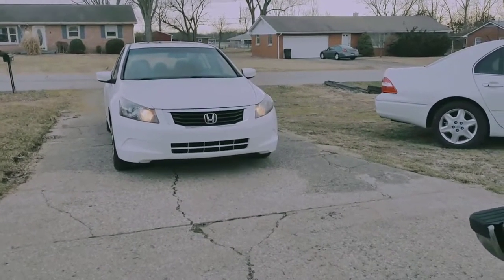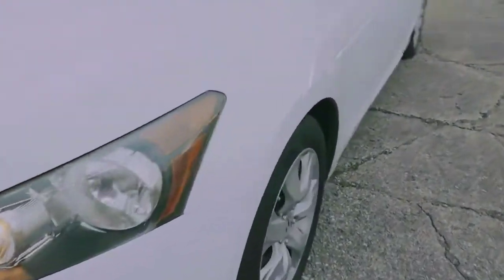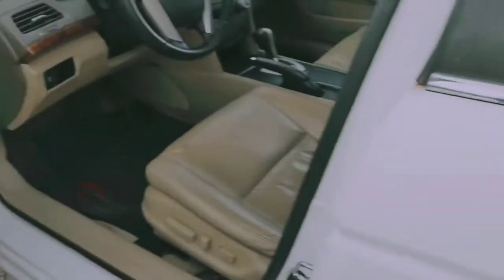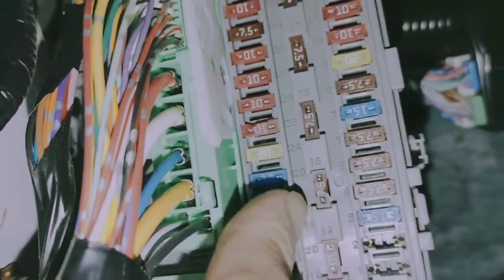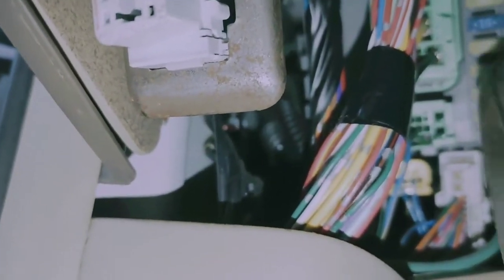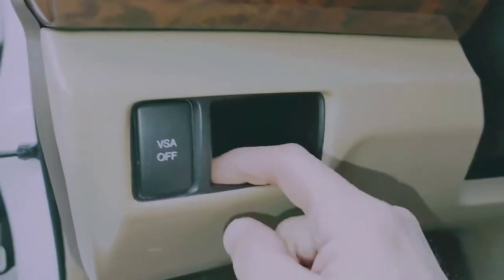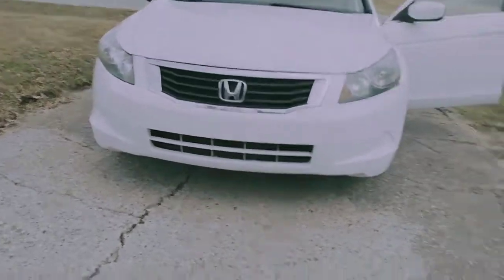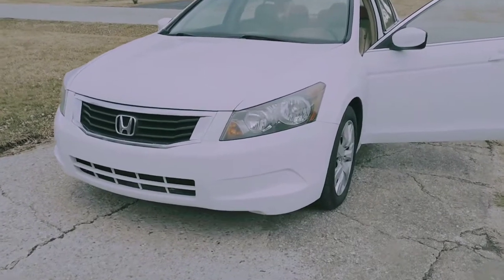No More DRL Day Time Running Lights, Easy to turn them off Honda Accord 2008-2012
Check out my 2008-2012 Accord Amazon Store of parts I recommend

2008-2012 Accord Android Radio Bluetooth Navi
4k QLED, 4GB RAM 64GB ROM $429
4k QLED, Octa Core, 8GB RAM 128GB ROM $569
4k QLED, Octa Core, 8GB RAM 256GB ROM $637

Backup Camera (White)
LED Reverse Lights

Other Parts that I have installed on my Accord so far
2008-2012 Accord Sedan Black/Clear Headlights
9006 LED Headlights Low Beams
9005 LED High Beams
LED Front Turn Signal Bulbs (Amber)
H11 LED Fog Lights
LED License Plate Lights
194 LED Side Marker Lights
Smoke Tinted License Plate Covers Pair (2)
Headlight Protectant/Cleaner
Factory Painted Spoiler
MaxPeedingRods Coilovers 1-3" and 24 Way Adj Damping 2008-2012 Accord
20x8.5 +38 Offset Ravetti M5 Wheels
225/35/20 Ironman iMove Gen 2
Pre Cut Window Tint 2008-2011 Accord
Window Tint Tool Kit
WeatherTech Floor Liners
WeatherTech Trunk Liner
RainX Washer Fluid
Michelin Wipers 26" Driver-side
Michelin Wipers 19" Passenger side

Camera Equipment I use daily
Free Amazon Prime 30-day Trial
Prime Music 30-day Trial
Prime Try before you buy

*- VIOFO A119 V3 4K DashCam
1- EXCELLENT SCANNER (BLUETOOTH BLUEDRIVER)
2- OK SCAN TOOL (FOXWELL)
3- GREAT SCANNER FOR ALL SYSTEMS (AUTEL)
4- PROFESSIONAL SCAN TOOL (AUTEL)
5-BATTERY JUMP START TOOL (NOCO)
6- BATTERY CHARGER (NOCO)
7- BATTERY TESTER (TOPDON)
8- CRAFTSMAN 450-PIECE TOOL SET
9- GEARWRENCH 20 PIECE SAE/METRIC RATCHETING WRENCH SET
10- 1/4 DEWALT CORDLESS IMPACT KIT
11- 3/8 DEWALT CORDLESS IMPACT KIT
12- 1/2 DEWALT CORDLESS IMPACT KIT

Road Misfit 187 is a participant in the Amazon Influencer Program.